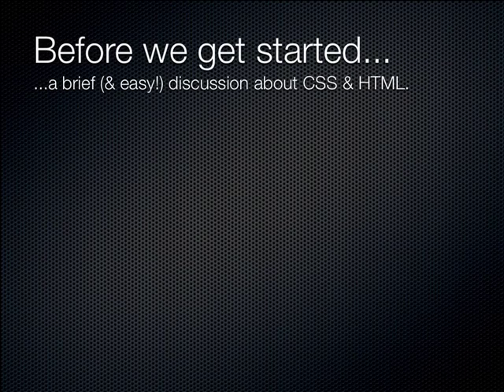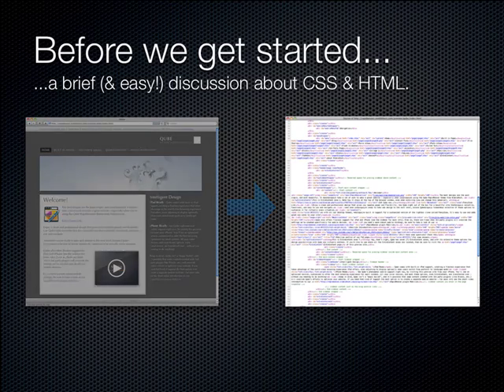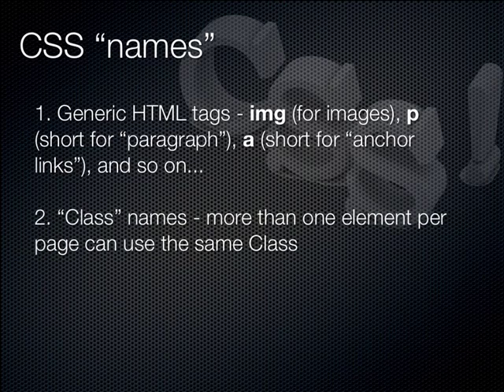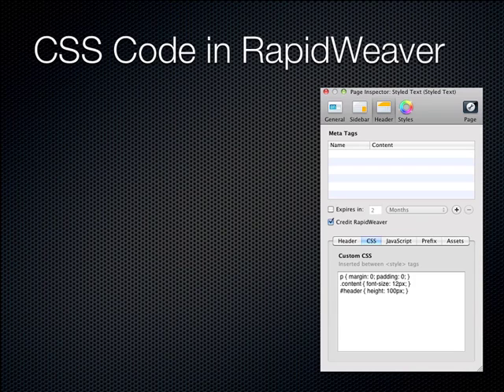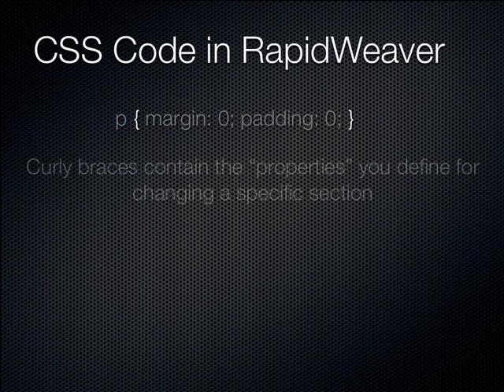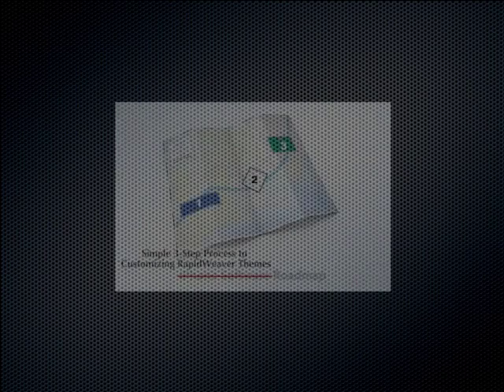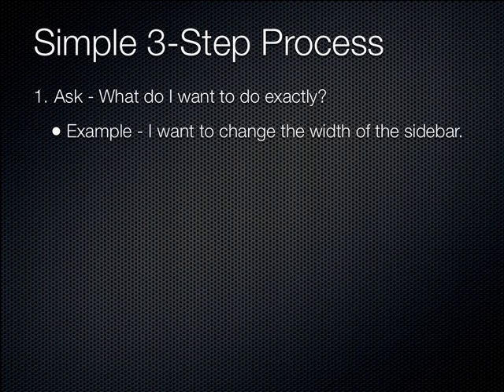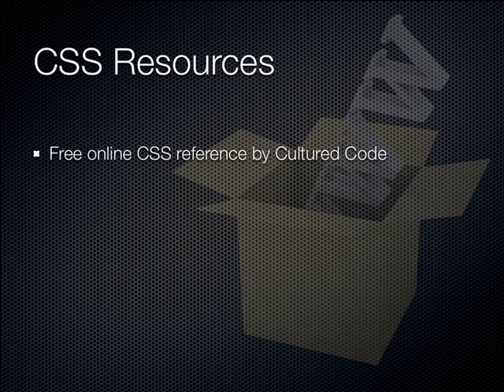RapidWeaver CSS Tutorials - Simple 3 Step Process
A simple 3 step process is all you need to customize any RapidWeaver theme. This video explains that process in detail. For more info about our RapidWeaver themes and plugins, visit our